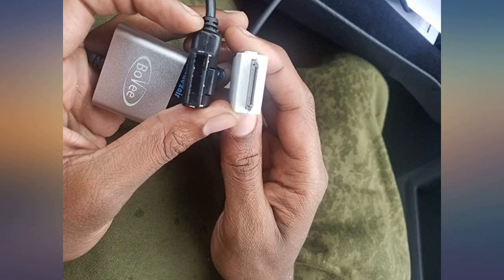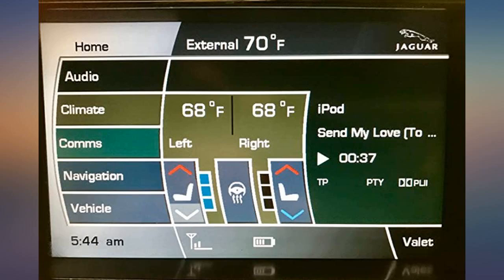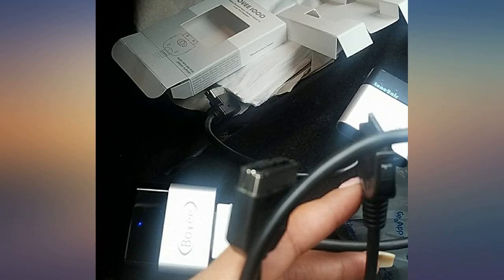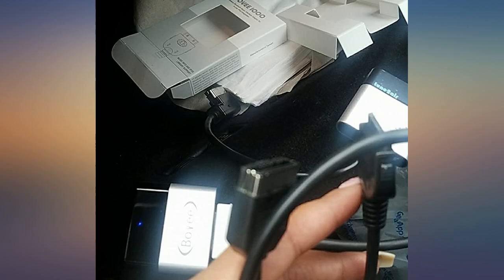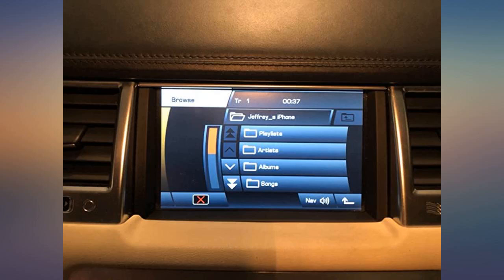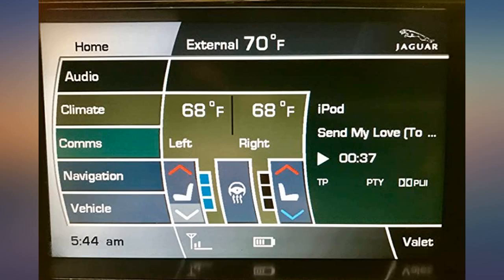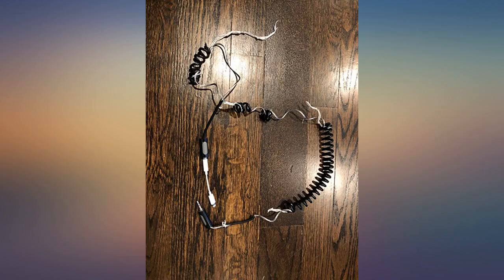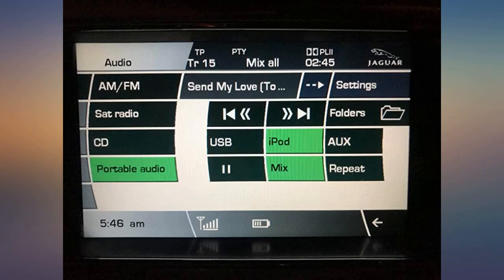Bovee 1000 Bundle with RR iPod Integration Cable Kit for Range Rover, Land Rover, review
Main Features:
by entering your model number.. This Bundle includes a Bovee 1000 and cable for cars equipped with original or aftermarket iPod integration specifically Jaguar XF, XJ and XK (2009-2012)Land Rover Discovery, Range Rover and Range Rover Sport (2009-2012). Connects iPhone/iPod and cars original iPod interface wirelessly - no need to manually plug iPod in every time. Automatic reconnection every time you enter the vehicle. Simultaneously use the original or aftermarket BT phone handsfree in your car whilst staying connected for music playback. Browse, skip and control music playback using original steering wheel and head unit controls. Plug and Play no installation required! Simply plug into your cars existing iPod/Media socket. Please check the sixth photo for the troubleshooting guidelines. Display your entire iPod music library on your original car screen from your iPhone, iPad or iPod